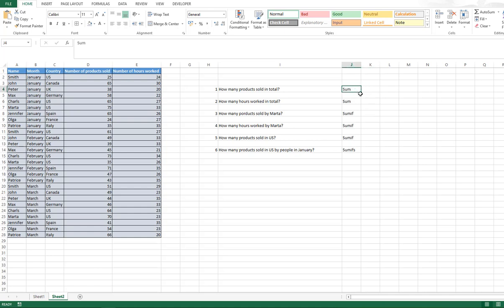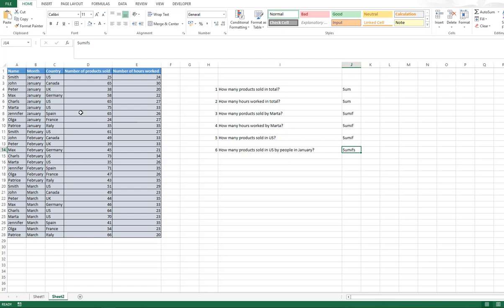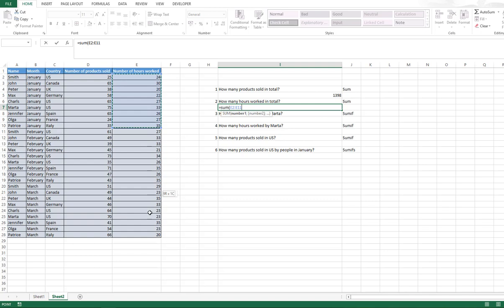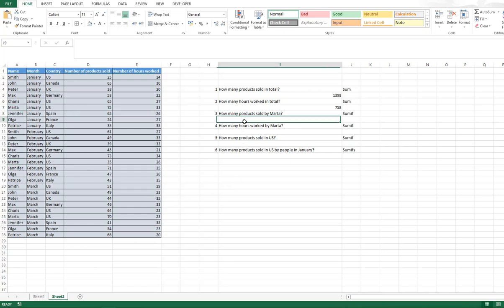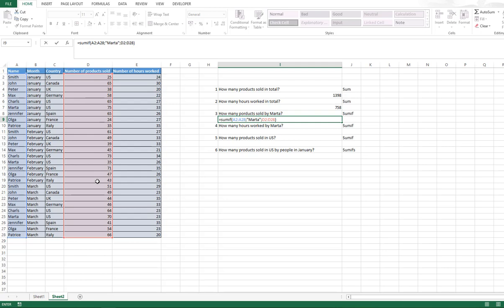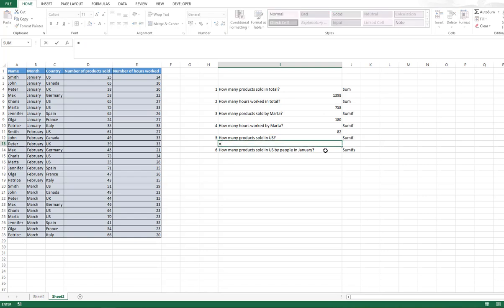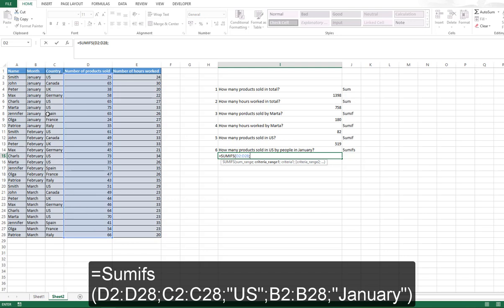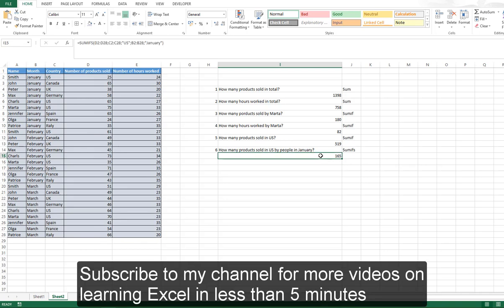sum sumif and sumifs - Learning Excel in less than 5 minutes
We are going to learn how to use the Sum and Sumif formulas in this video tutorial on Learning Excel in less than 5 minutes.